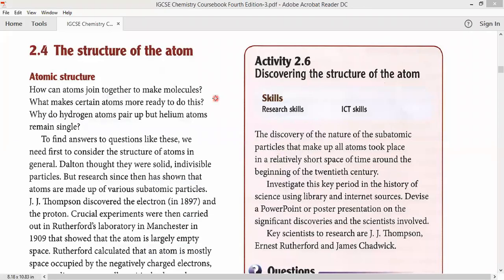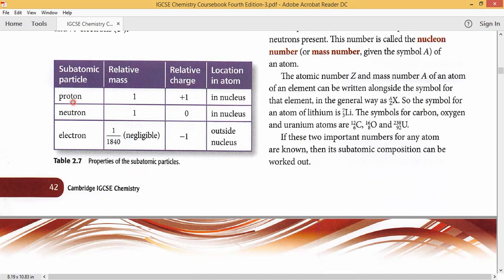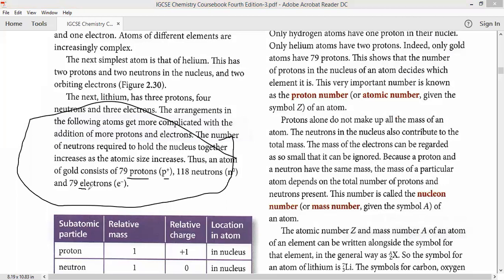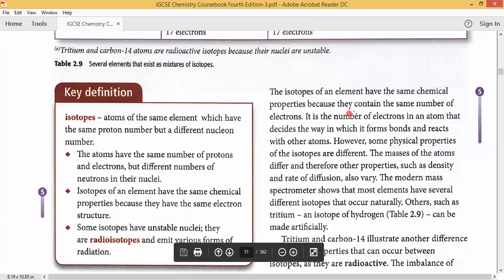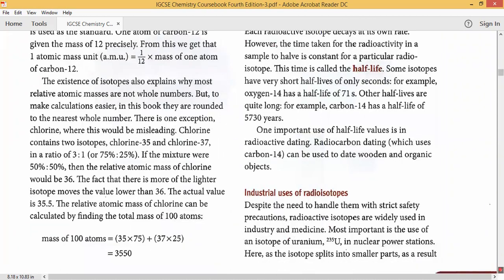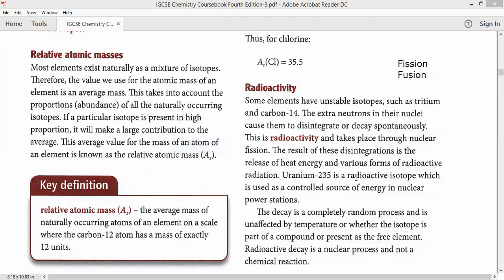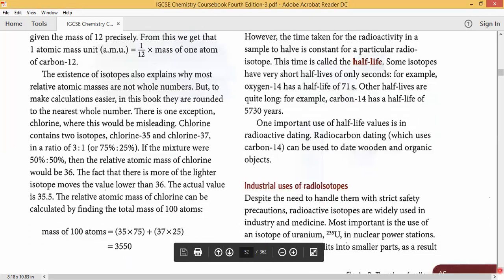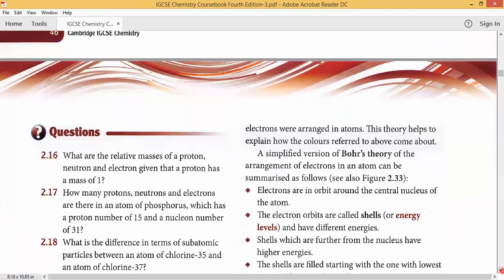IGCSE Chemistry Chapter # 2, 2.4, Sub-atomic particles and Isotopes